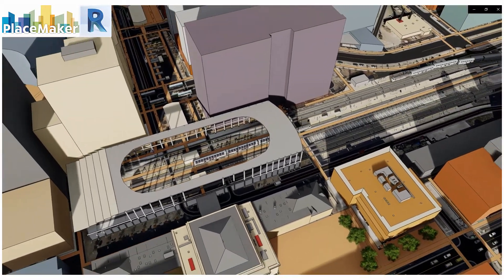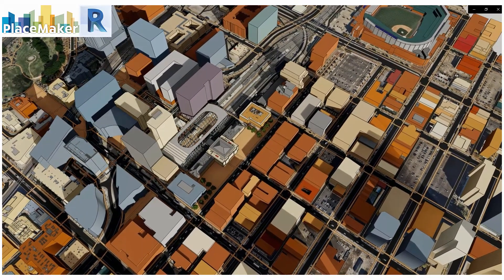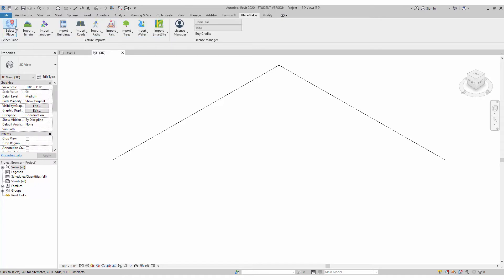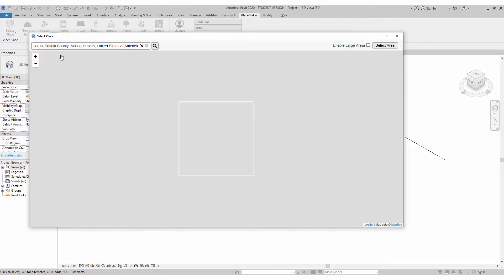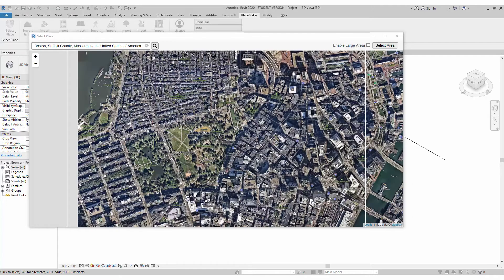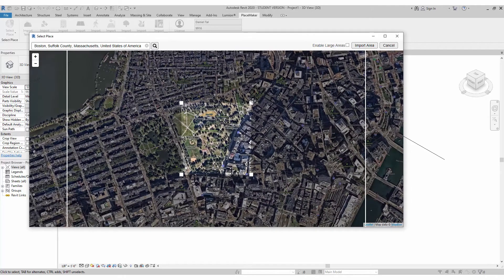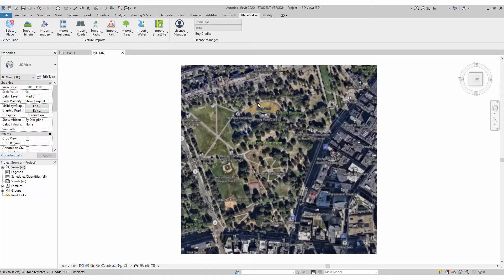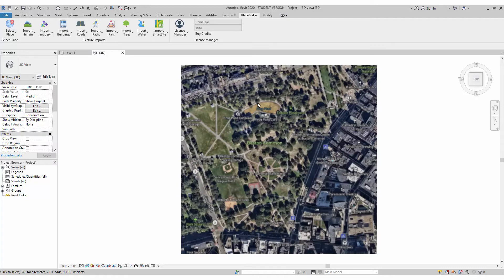How to get started with PlaceMaker for Revit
PlaceMaker for Revit is a powerful 3D modeling tool that imports high resolution aerials, 3D buildings, terrain and more into Revit.